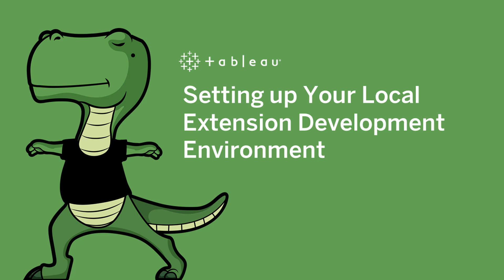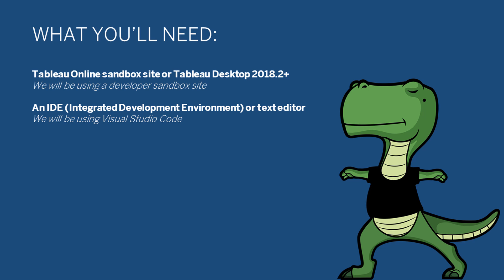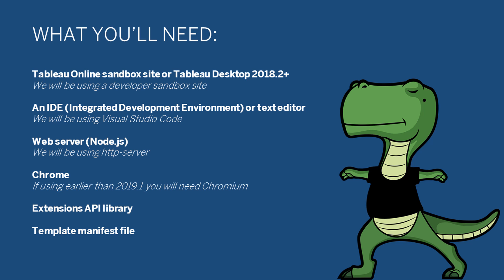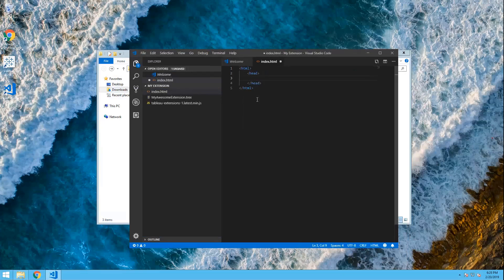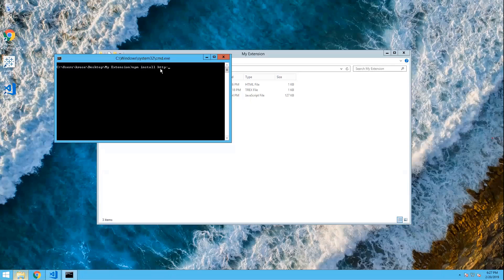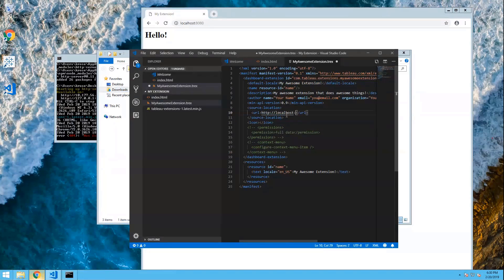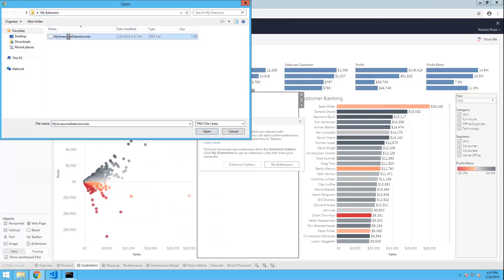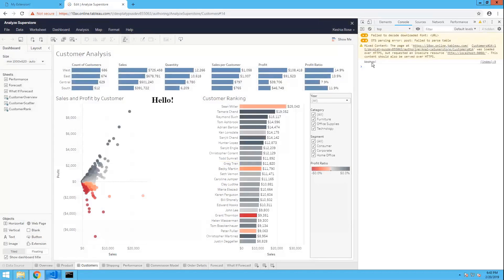Dashboard Extensions: Setting Up Your Development Environment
Tableau Dashboard Extensions open up new ways of interacting with your dashboards. From write-back and custom UI to deep integrations with external systems, extensions can take your dashboards to a whole new level. Plus, starting to build your own extensions doesn’t have to be hard! In this video we’ll show you a simple way to set up your machine to start building Tableau Extensions.